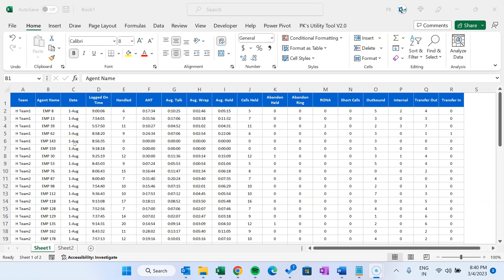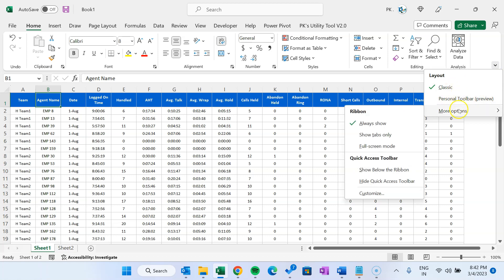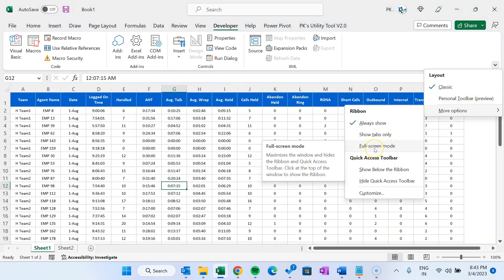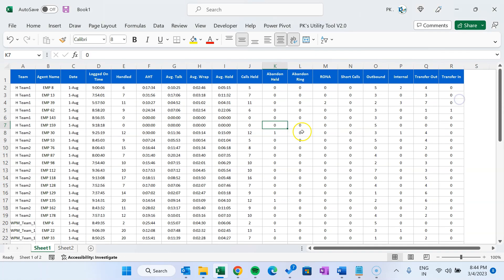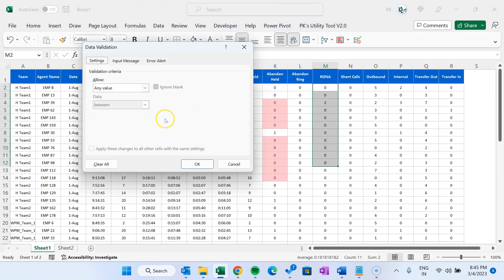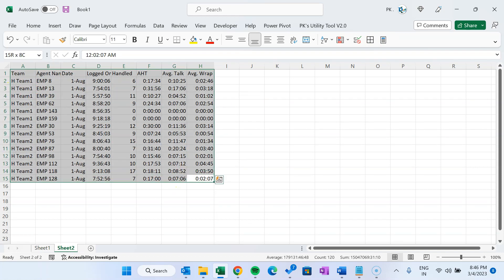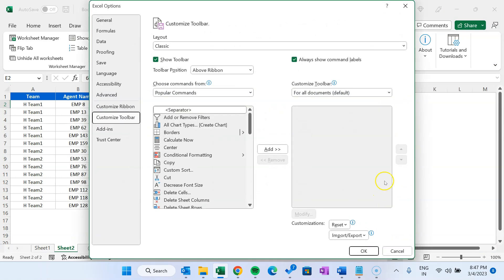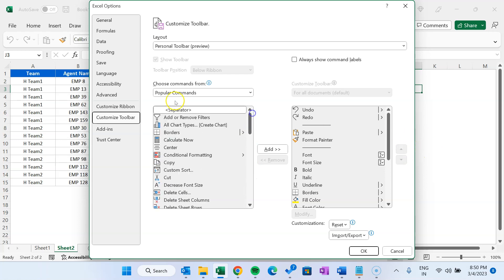Excel's Personal Toolbar (preview): A Quick and Easy Way to Boost Your Productivity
Hello Friends,

In this video, you will learn how to use Personal Toolbar (preview) in Microsoft Excel. This is a quick and easy Way to Boost Your Productivity.